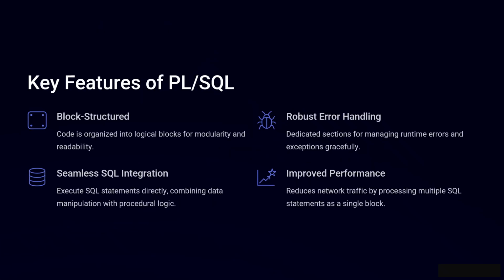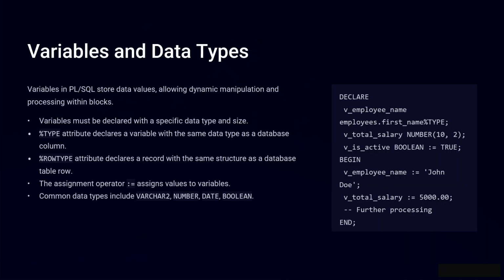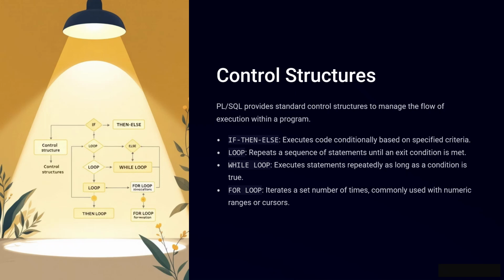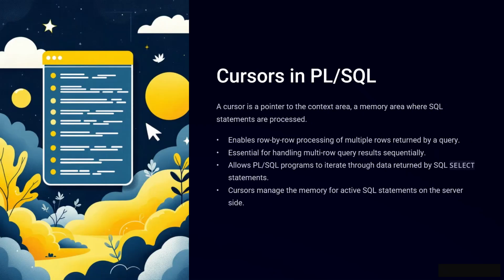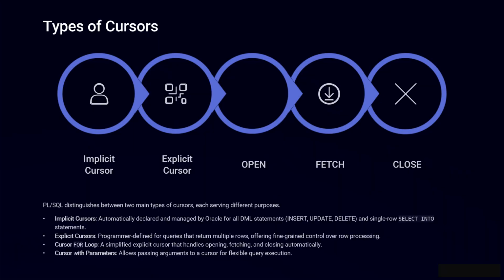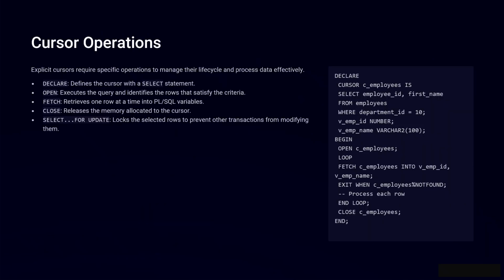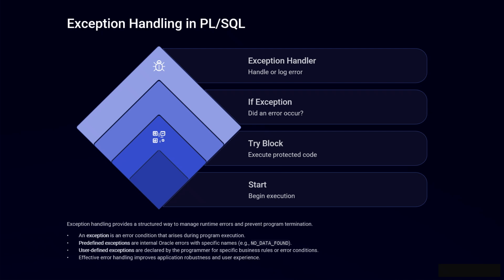PLSQL Programming Cursors and Exception Handling